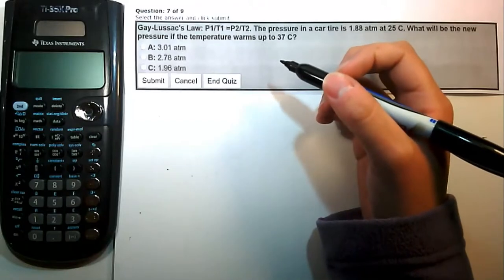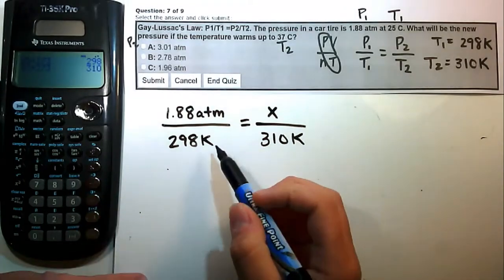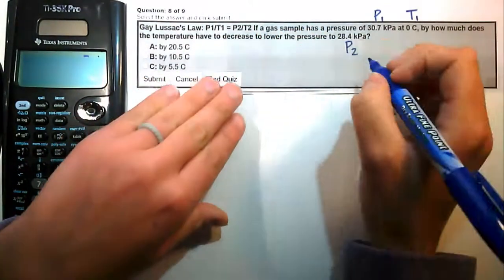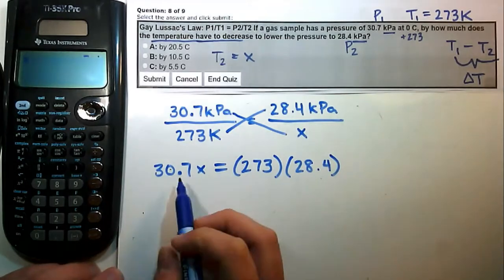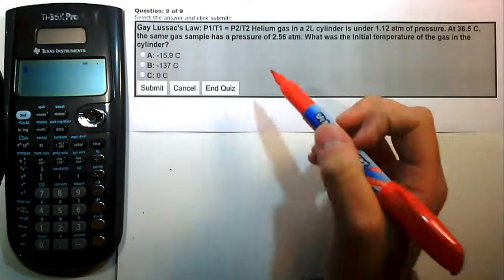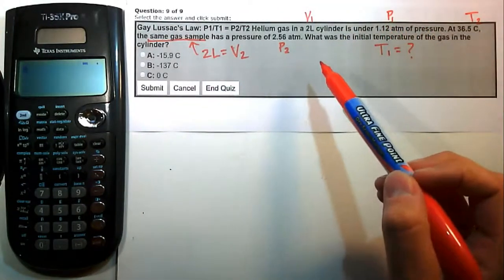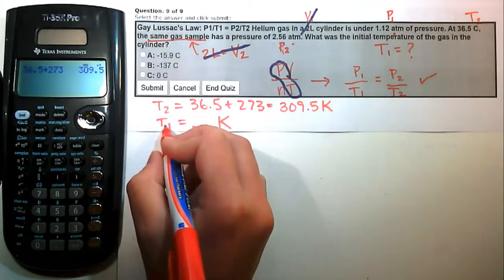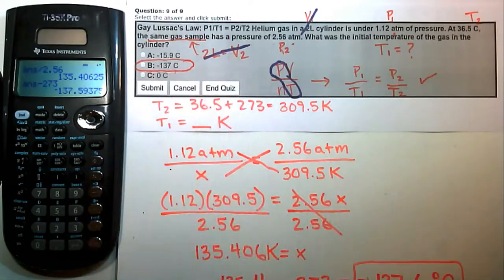Gay Lussac's Law Problems (Gas Laws Practice I, problems 7-9)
Gas Laws Practice I, problems 7-9